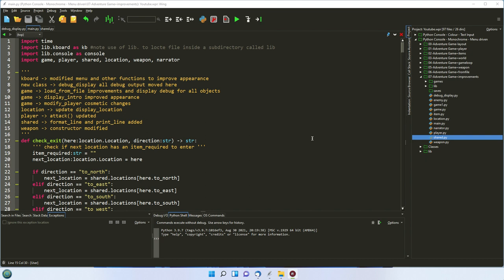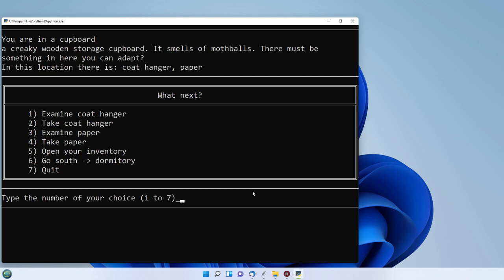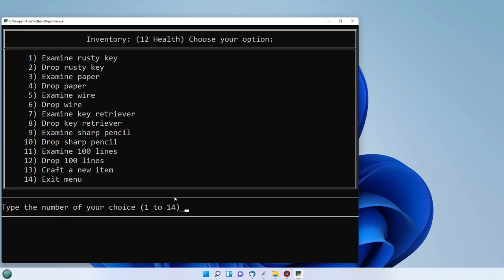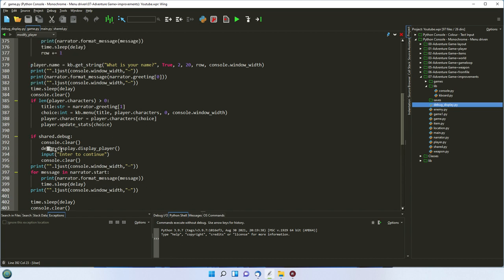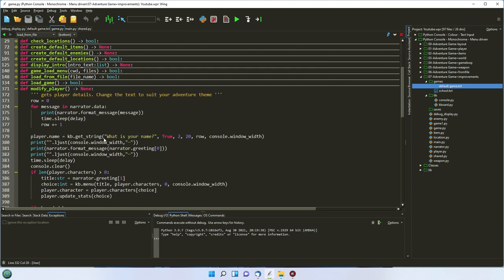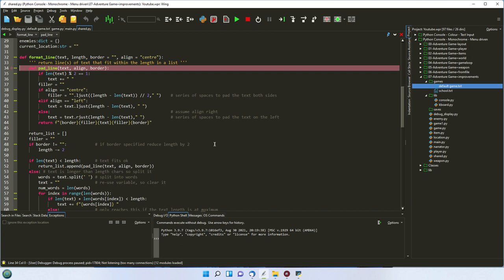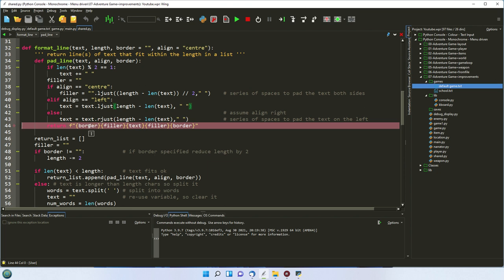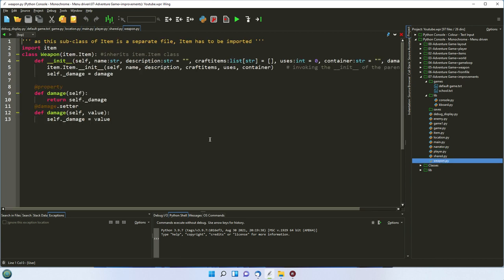An Adventure Game in C#, Python and Lua Part 28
User interface improved. Ability to craft items

This is the Python version.

which will give you the code you see in the video.